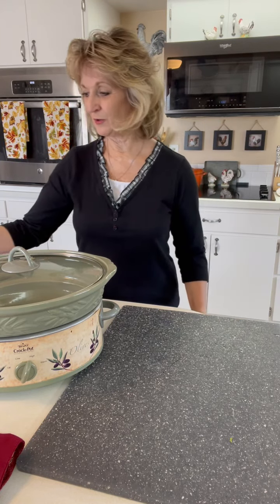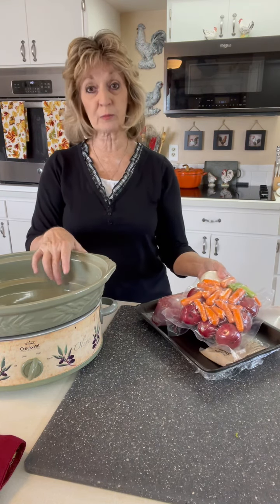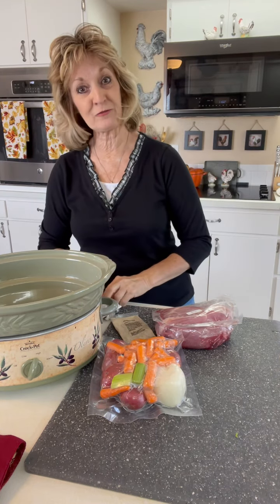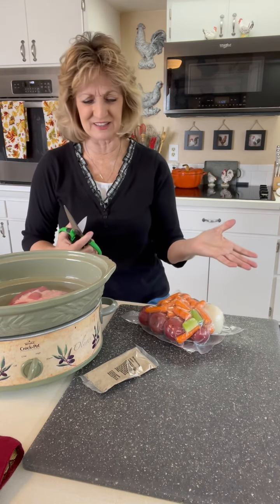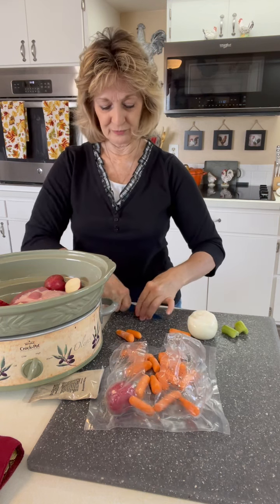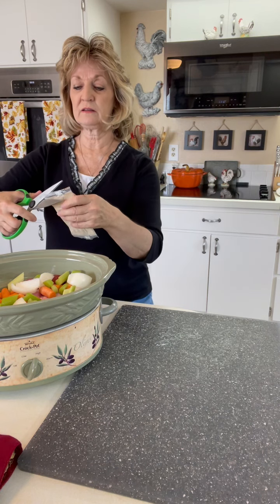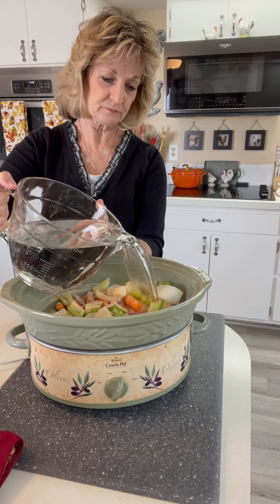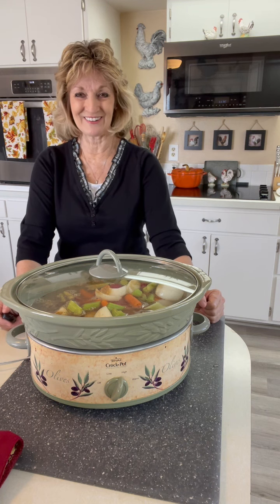Crock pot dinner